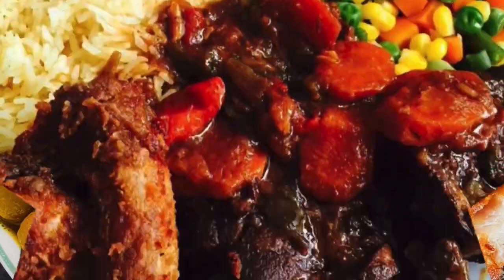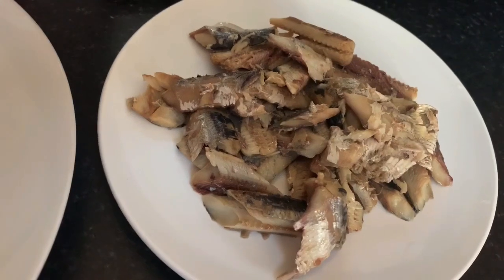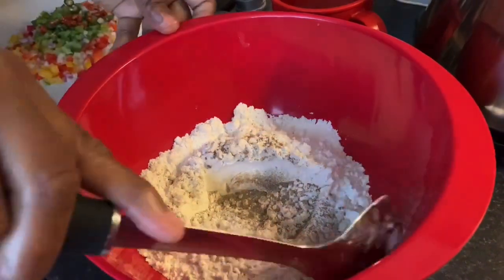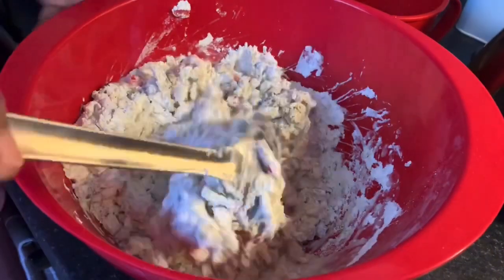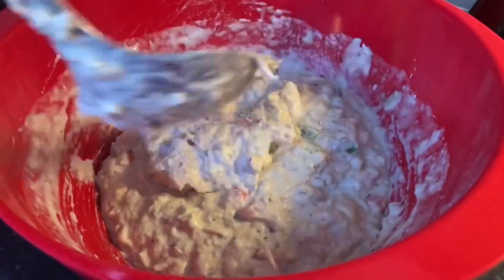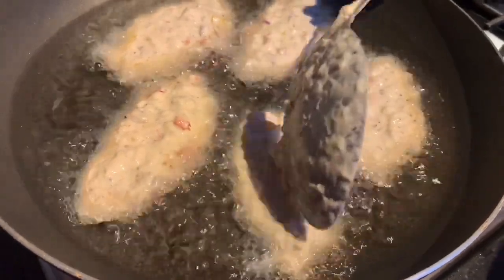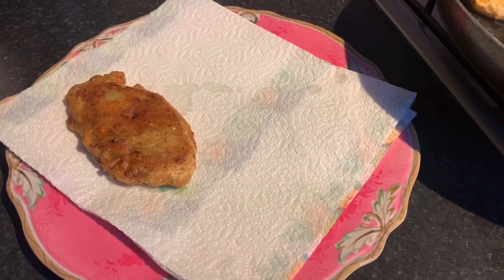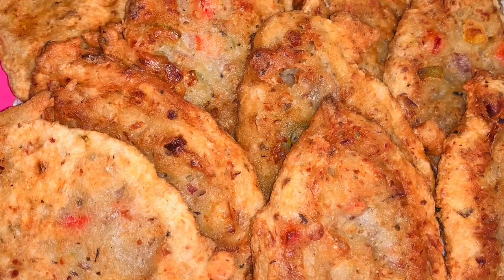Sardine Fritters | Joan Home Made Meals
Thank you for our new subscribers and appreciation to our old Subscribers the same.

Thank you for those who show us the thumps up and comments.

Follow us on instragam @joan_home_made_meals

Sardine Fritters

Bell peppers
Purple onions
Chilli peppers or scotch bonnet peppers
3 large spoon of plain flour
Black pepper- sprinkle
Pinch of salt
2 x cans of sardines

Salt fish Fritters

Eggs Fritters

Banana Fritters